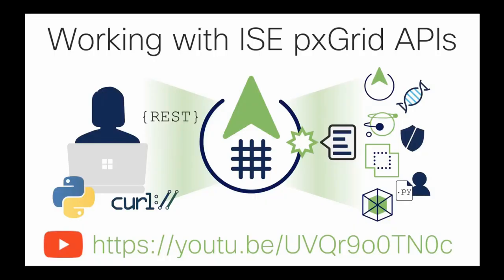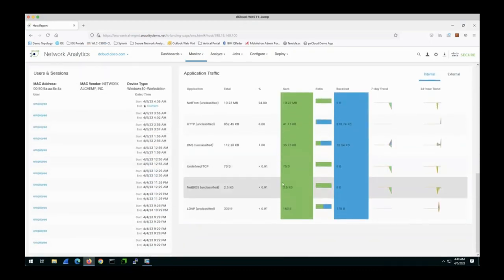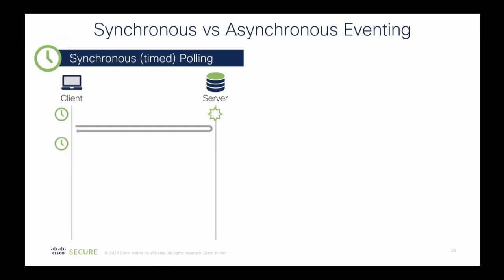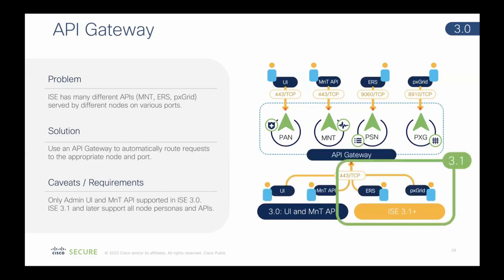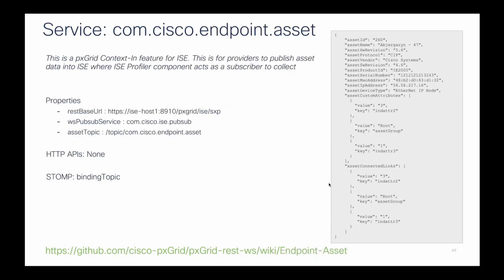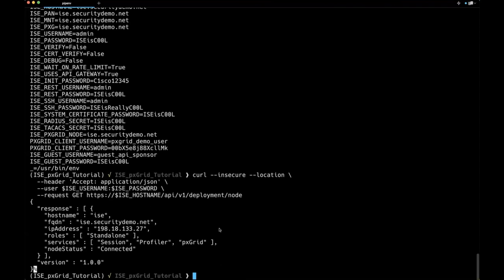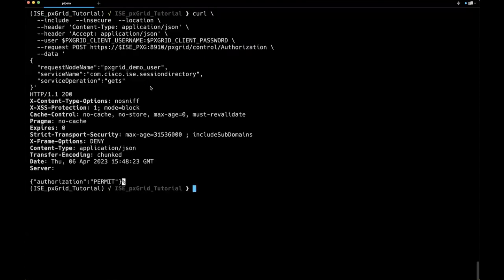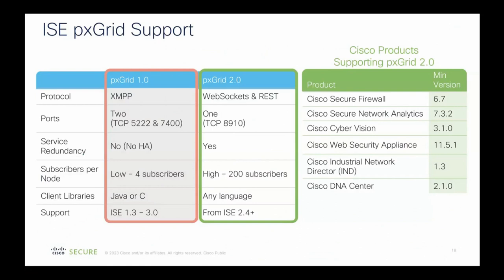Introduction to the Cisco Platform Exchange Grid pxGrid in ISE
Cisco ISE TME, Thomas Howard, show how ISE provides real-time updates of authenticated endpoints to security applications with pxGrid.
00:00 Intro and Agenda
01:43 ISE and Zero Trust with pxGrid
02:39 ISE Personas: PAN, MNT, PSN, PXG
03:26 ISE Node Services Explained
05:36 Demo: Cisco Secure Network Analytics Rapid Threat Containment with ISE
10:08 Endpoint Context
10:31 Cisco Security Technology Alliance Partners (CSTA)
10:47 pxGrid Context Sharing Scenarios
12:01 pxGrid 1.0 and 2.0 Support
12:39 What if the PAN is down?
13:09 Context: Build, Summarize, Exchange
14:26 Rapid Threat Containment example
15:19 Vulnerability Assessment (Threat-Centric NAC)
15:52 CSTA Partner Integration Details
16:15 ISE Security Integration Guides
16:33 Synchronous vs Asynchronous Eventing
17:26 Publishers and Subscribers
19:17 ISE 3.0+ API Gateway
20:25 Demo: Enable pxGrid, APIs, Default Network Device, and test auth in ISE
25:40 pxGrid Protocol Framework
26:50 pxGrid Services (Topics & APIs)
27:46 WebSockets & STOMP
28:30 Using pxGrid APIs
29:10 pxGrid Authentication & Authorization
29:35 Service Examples: session, trustsec, anc, endpoint.asset
32:51 Demo: pxGrid Python Scripting Environment: `pip`, `pipenv`, packages
35:35 Demo: curl REST API Example
37:07 Demo: Using Environment Variables
39:33 Demo: Using jq for JSON output formatting
40:11 Demo: pxGrid Username `AccountCreate` for (nodeName) and Password
42:00 Demo: pxGrid Username `AccountActivate` (Pending ... Enabled)
44:26 Demo: pxGrid `Authorization` query
45:11 Demo: pxGrid `ServiceLookup`
47:28 Demo: Cisco pxGrid GitHub Repository
48:08 Demo: pxgrid-util: `session-query-all`
50:00 Demo: pxgrid-util: `px-subscribe` with a session Stop (Disconnect) and Start
51:57 Cisco Platform Exchange Grid (pxGrid) in ISE Tutorial
53:00 ISE Resources :

53:11 pxGrid Code Resources :

53:44 Questions:
- Can ISE share user AD Group information with the Cisco Firewall?
- Where is the endpoint data for pxGrid sourced from in ISE?